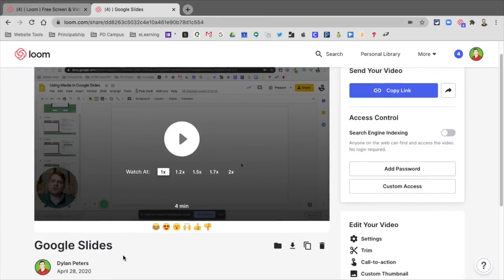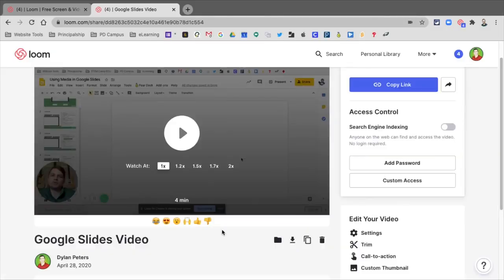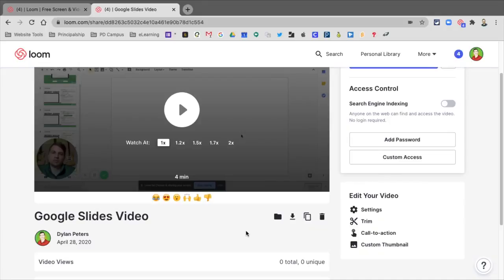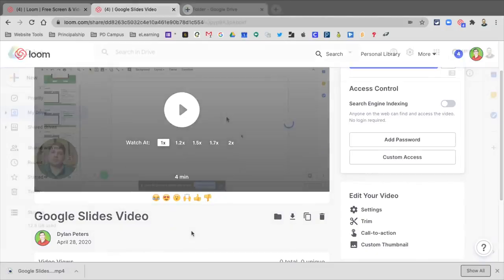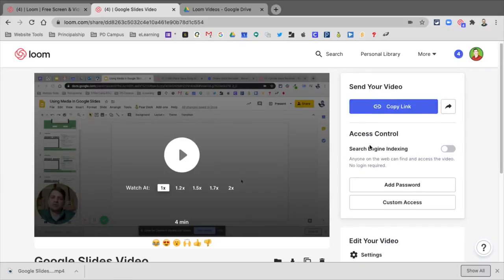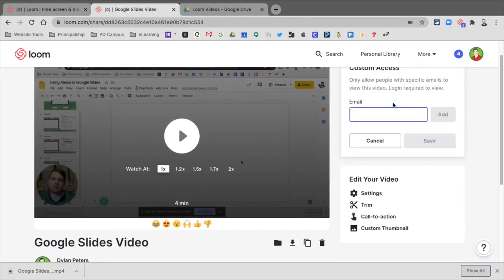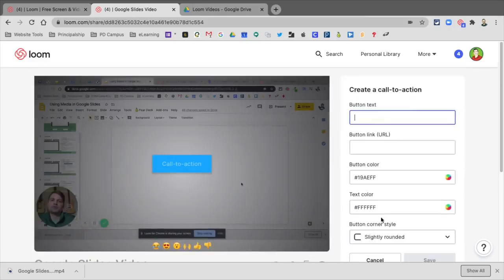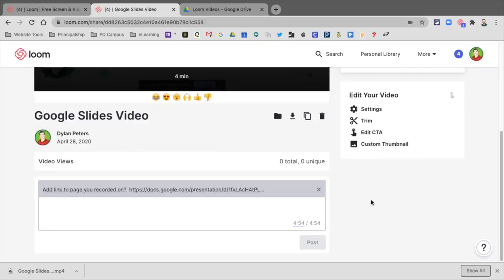Loom: Sharing Your Loom Video with Students